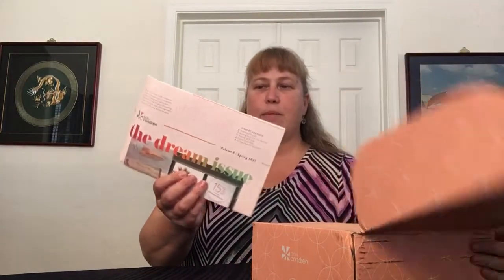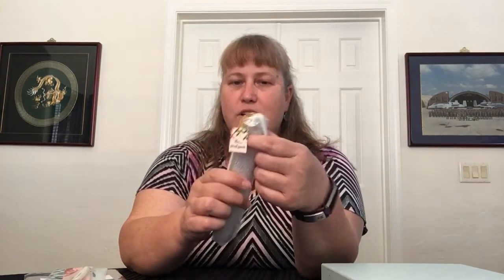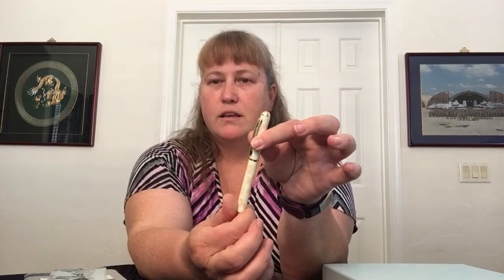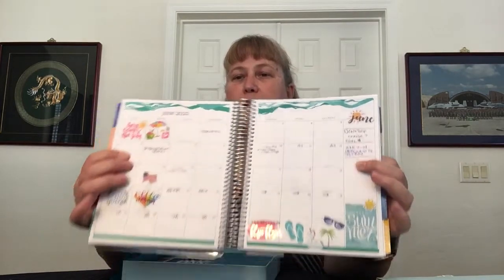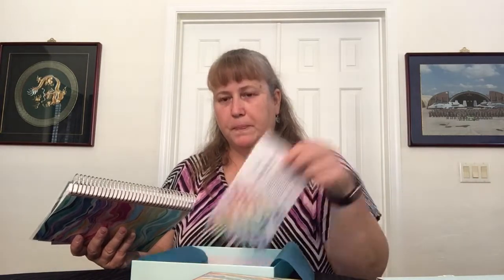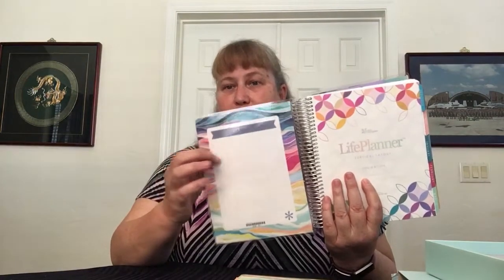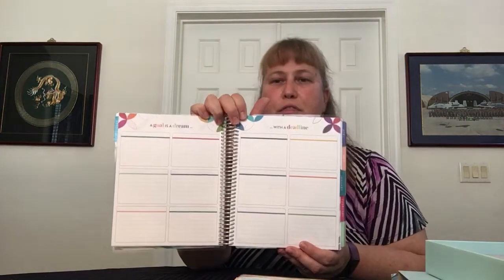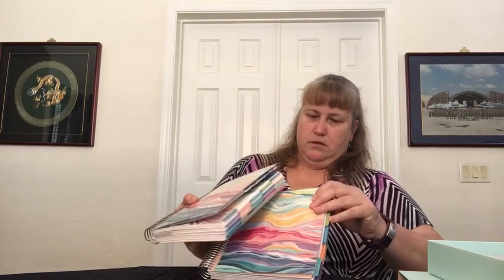Erin Conren Haul (15 May 21) *2022 12-Month Vertical Life Planner & Accessories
This Erin Condren haul comes from the recent sale that offered 2 FREE gifts with purchase when you bought a Life Planner. I decided that now was as good a time as any to get my 2022 planner and start getting it setup. My current planner for 2021 is the 18-Month Hourly and my new planner for 2022 is the 12-Month Vertical. I think that the open layout of the block format will allow greater flexibility for me and will also give me the chance to be more creative and decorative on my weekly spread pages. Perhaps this will encourage me to use them more reliably going forward?!

Included in this haul are the Pencil Pouch (Clear Glitter), Ballpoint Pen (Mid-Century Circles), Page Marker (Believe), Petite Planner (Budget), and 12-Month Vertical Life Planner (Layers Colorful Custom).